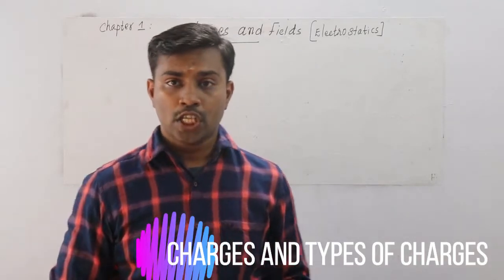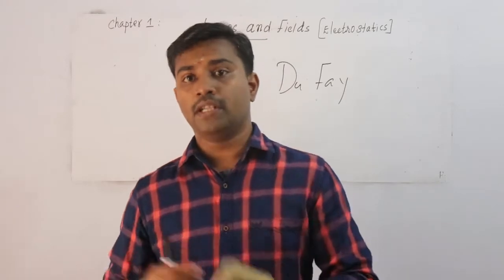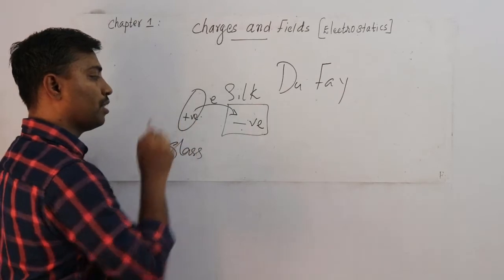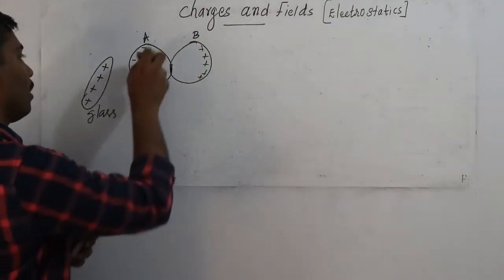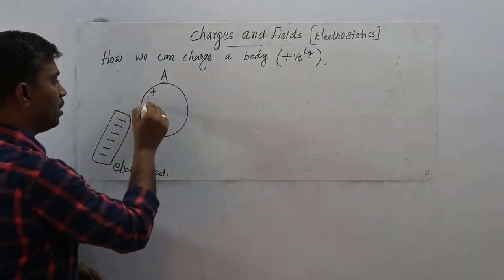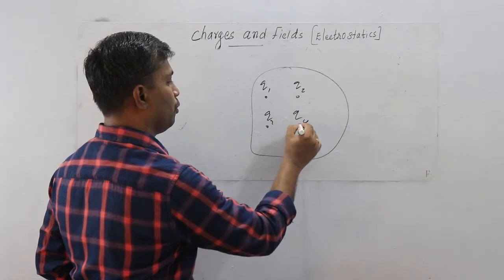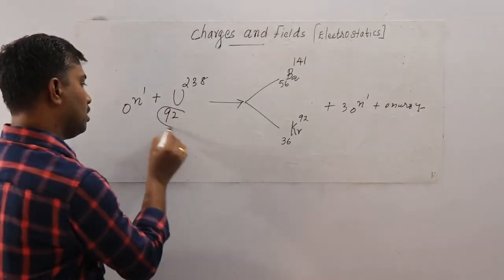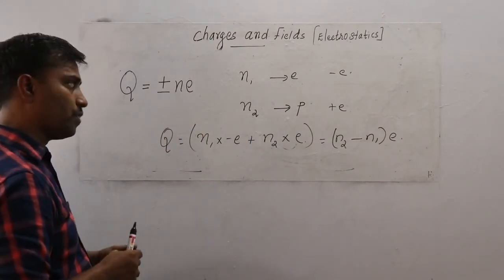CHAPTER 1 :CHARGES AND FIELD: PART 1: TOPIC: CHARGES AND PROPERTIES OF CHARGES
CHAPTER  1: CHARGES AND FIELD: PART 1
CLASS : XII
TOPIC: CHARGES , TYPES OF CHARGES , CHARGE BY INDUCTION, PROPERTIES OF CHARGES